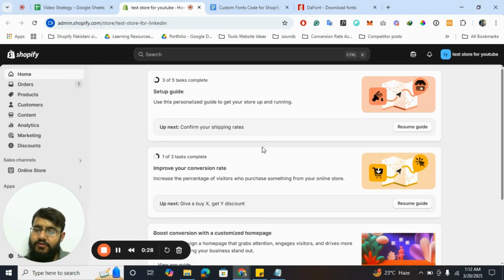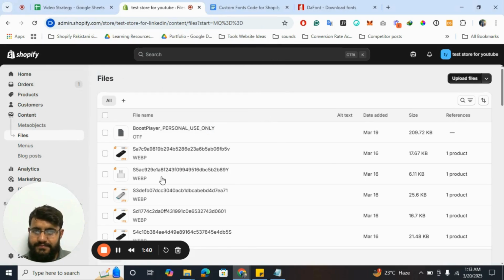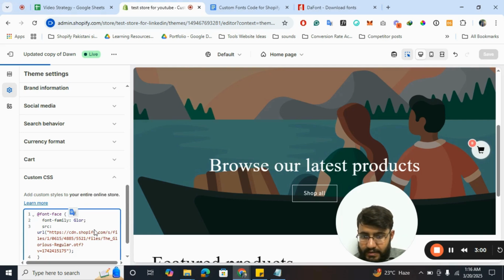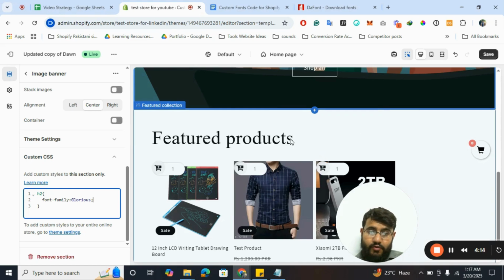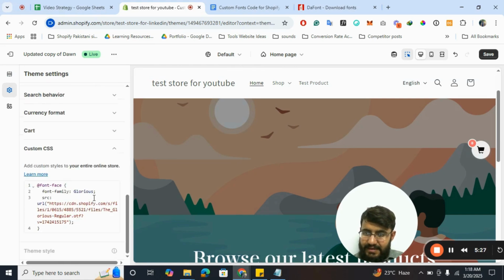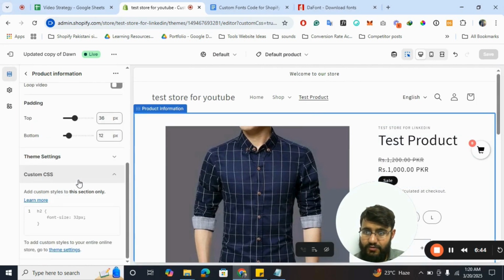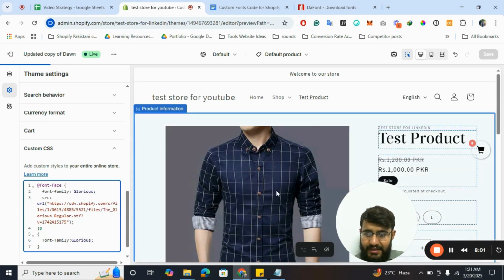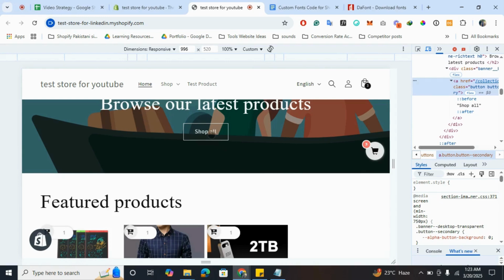How to Add Custom Fonts to Shopify (Verified Method) | No App Needed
Want to give your Shopify store a unique look by using custom fonts that match your brand?

In this video, I’ll walk you through the verified method to add custom fonts to your Shopify theme — without using any paid app!

This method follows Shopify's official guidelines, so it’s 100% safe and future-proof.

✅ What You’ll Learn:

➡️ How to upload custom fonts to your Shopify theme
➡️ How to edit your theme’s code to apply those fonts
➡️ Where to place your font files
➡️ How to use the font in different elements like headings, body text, and buttons
➡️ Tips to ensure fonts load properly across devices

(Refer to the video for exact code placement)

🔍 Also searched as:

➡️ Shopify add custom font manually
➡️ Upload font files to Shopify
➡️ Change Shopify font without app
➡️ Custom typography Shopify theme

💬 Still stuck or facing an issue? Drop your question in the comments — I reply to every comment!